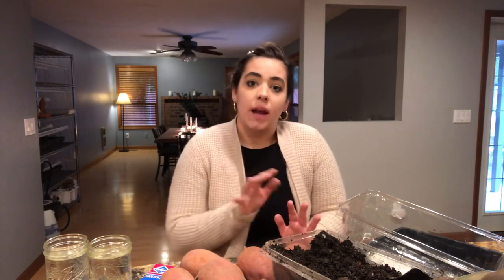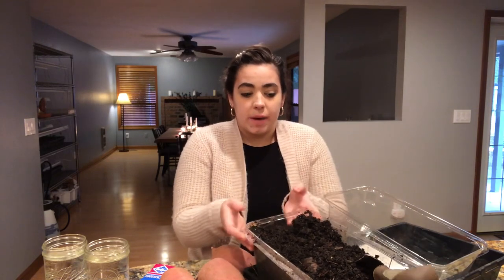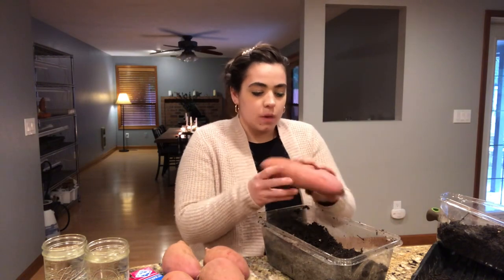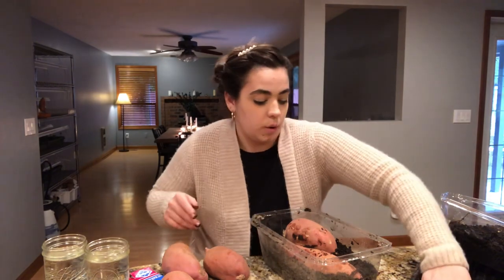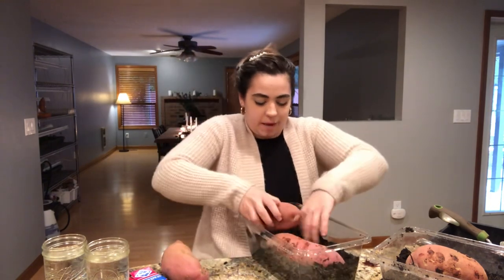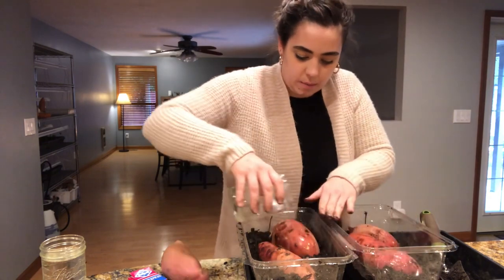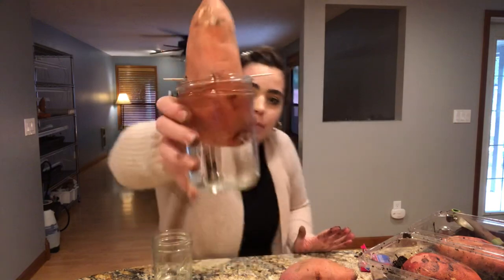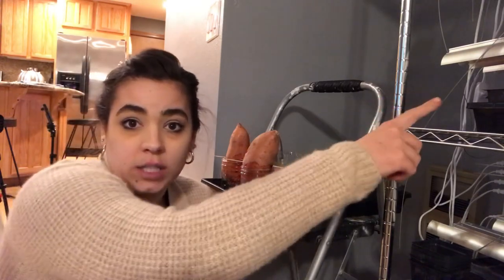Growing My Own Sweet Potato Slips | January 2021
This is the website I followed to start these sweet potato slips